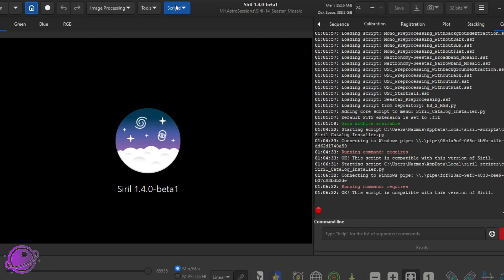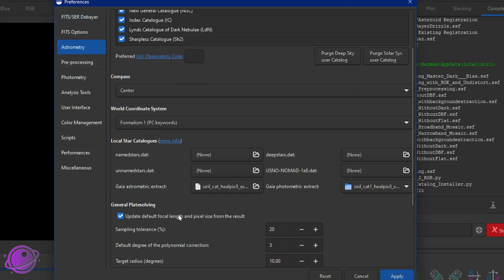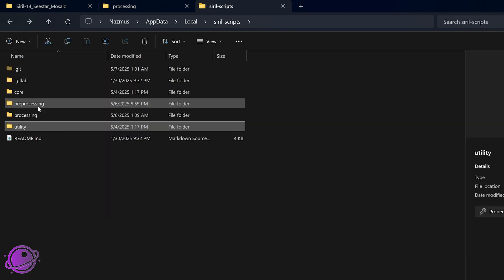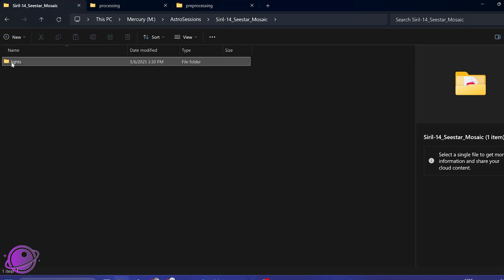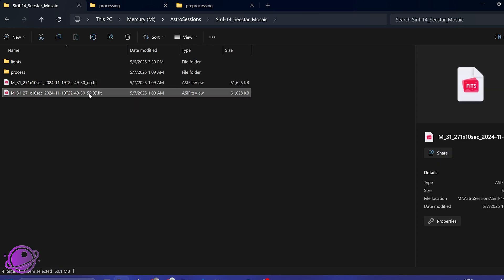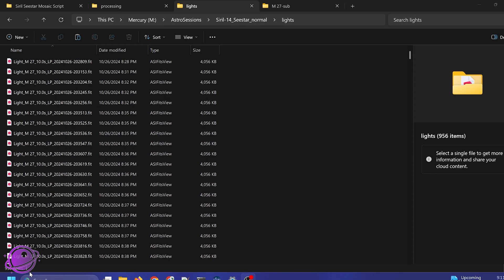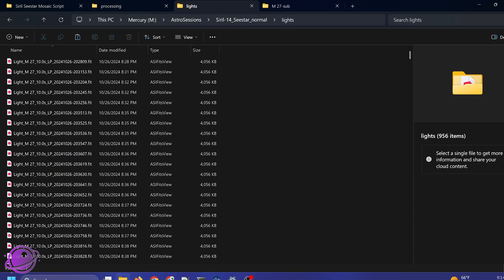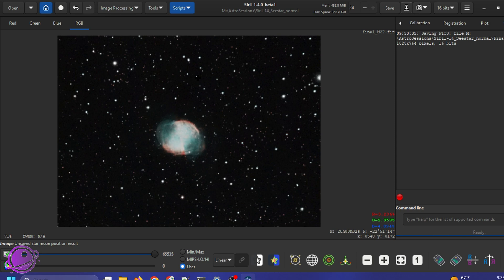Siril Tutorial: One Script to Preprocess All Seestar Images (Even Mosaics!)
Chapters:
0:00 Intro and Setup
3:02 Mosaic Preprocessing in Broadband
5:34 Regular Preprocessing in Narrowband